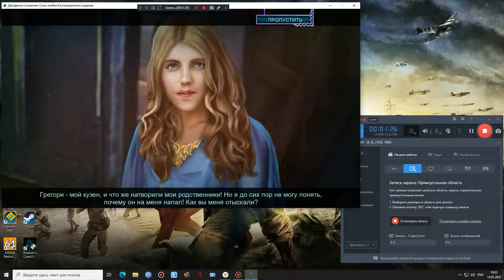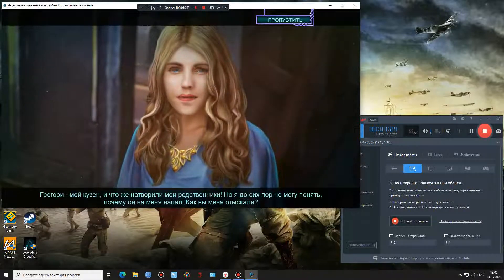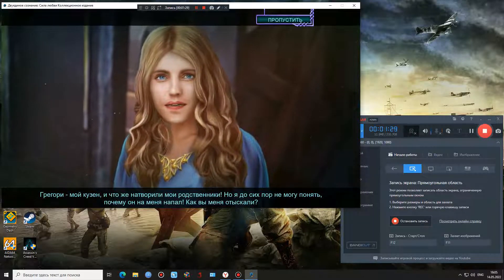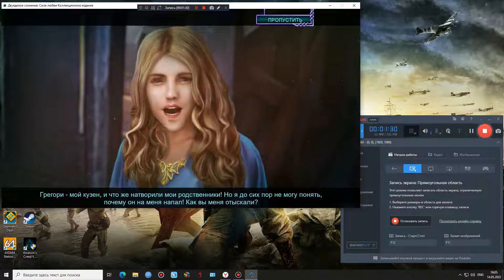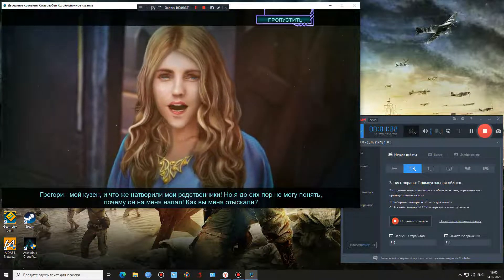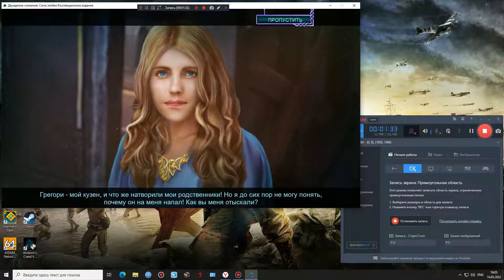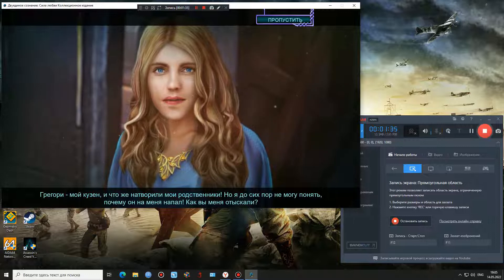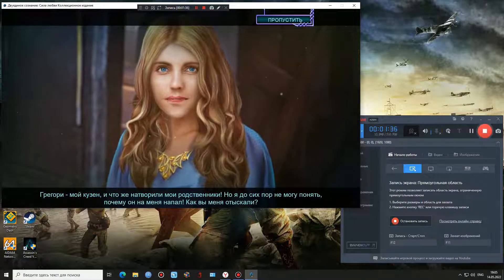прохождение игры Двуединое Сознание Сила Любви 2022 бонусная глава 4 серия конец бонусной главы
игра